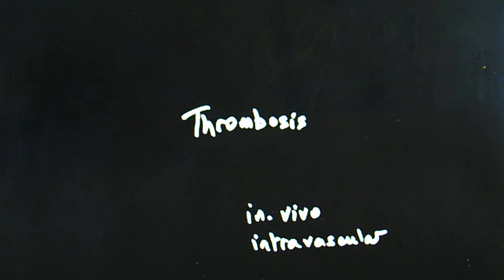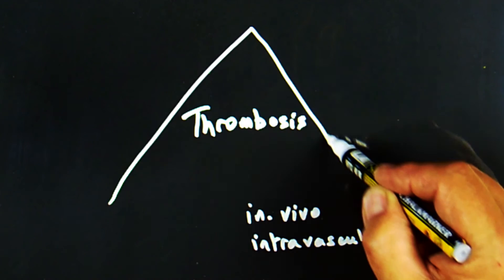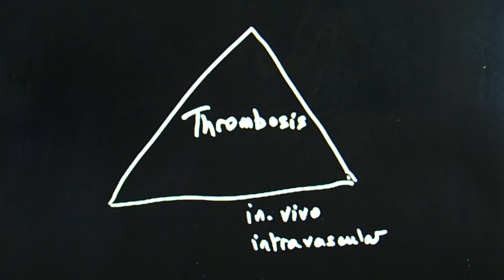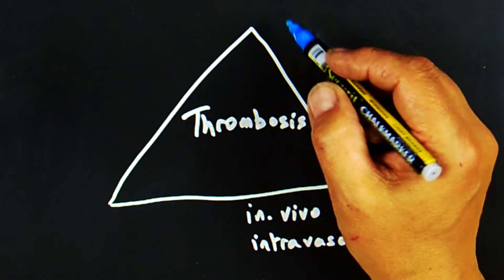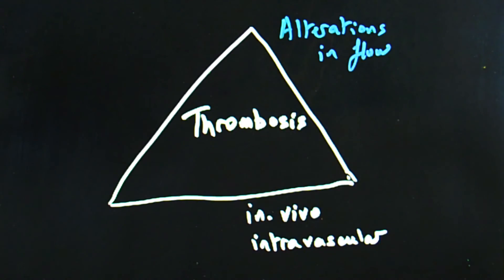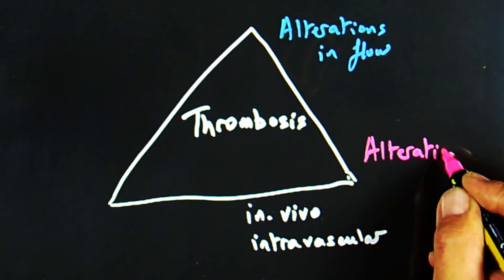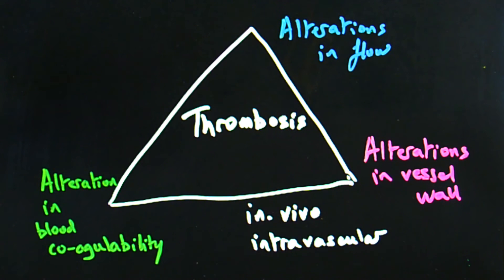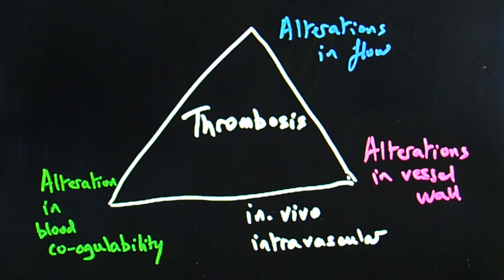Virchow's Triad - Cells to Symptoms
Pathology tutorial on the Virchow's Triad and predisposing factors in thrombosis. Taken from the Cells to Symptoms clinical case 'Chest pain'.